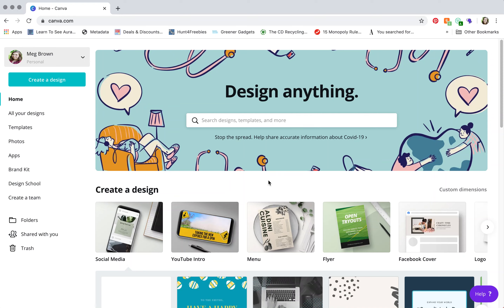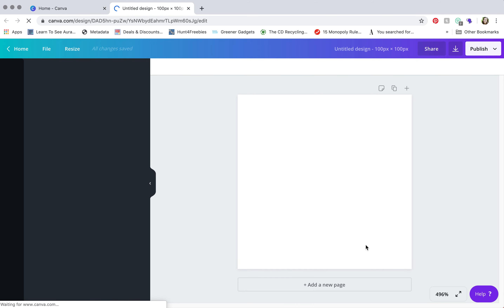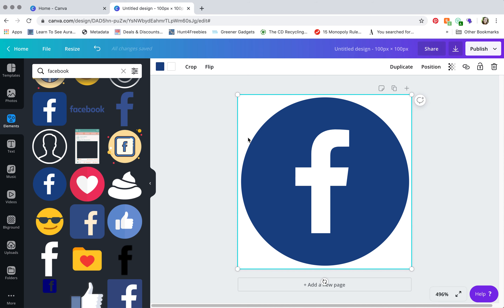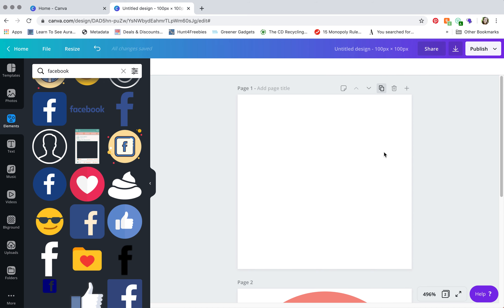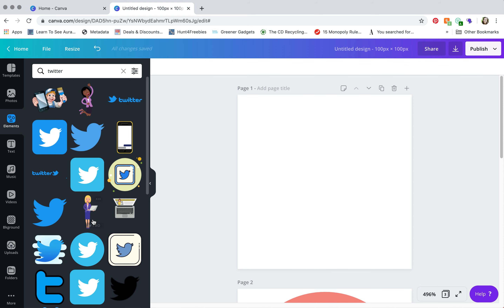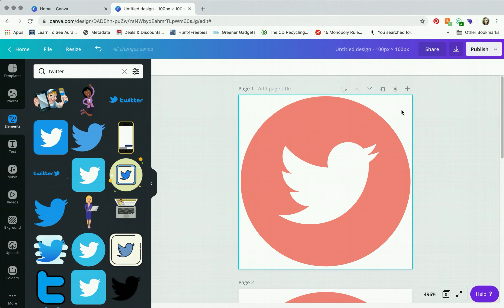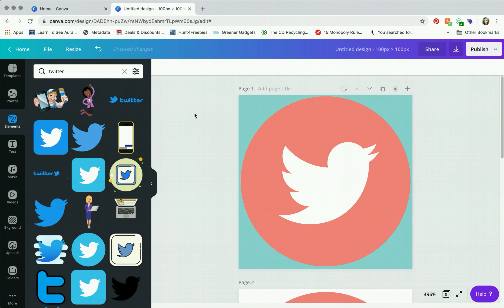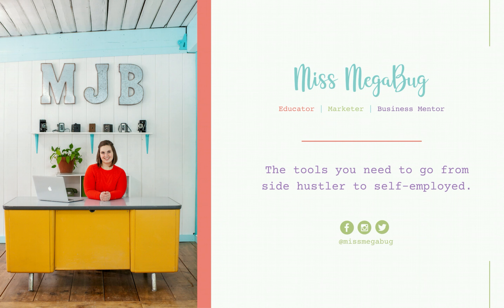How to Create Custom Social Media Icons on Canva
Having your own custom, on brand social media icons will elevate your website, print marketing materials, social media posts, and more!

In this tutorial, I’m going to show you how to easily create custom social media icons using @canva a FREE cloud-based design software.

Psst! To create an icon for your website, search for "link" and use the chainlink icon.

CHAPTERS
0:00 Intro
0:27 Creating the Canvas
0:55 Designing the Icons
3:27 Downloading
5:16 Next Steps